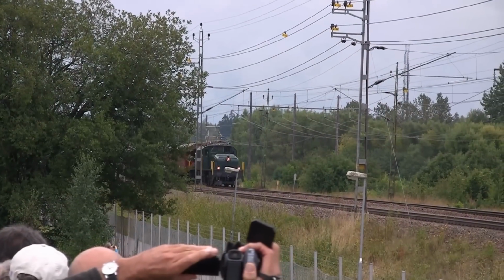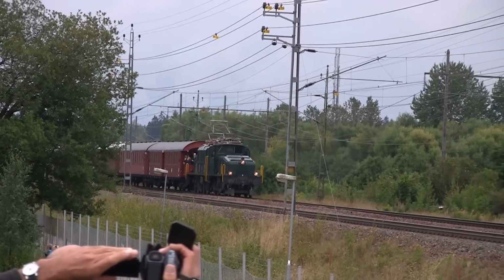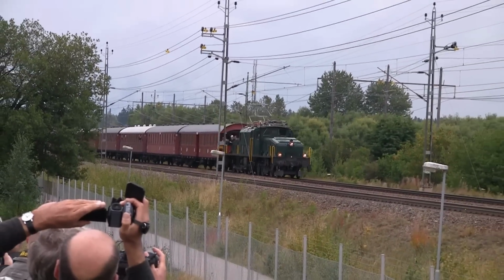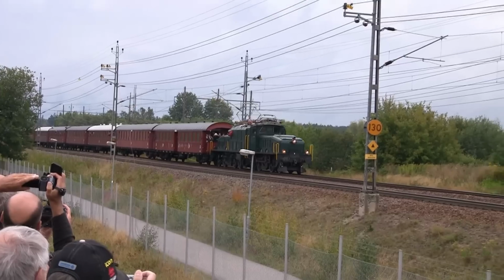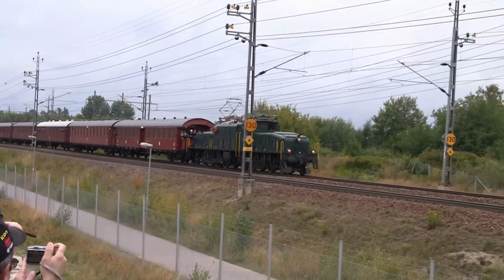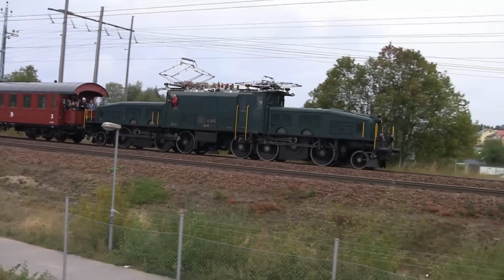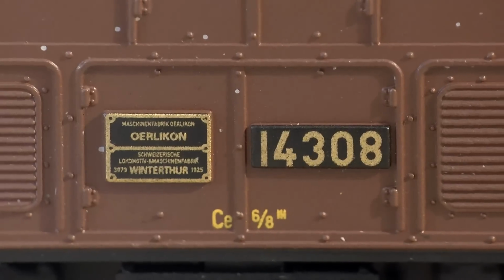Crocodile lokomotive Ce 6/8 III 14308 - Great Model Locomotives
Pop some Popcorn, lean back and enjoy the powerful Crocodile locomotive. The video features both the green prototype filmed in Sweden 2015 and the Märklin model 39562 filmed on a large H0 layout.

Pop Popcorn, lehnen Sie sich zurück und genießen Sie die  Krokodillokomotive. Das Video zeigt sowohl den grünen Prototyp in Schweden verfilmt 2015 und das Märklin-Modell 39562 auf einem großen H0-Anlage gefilmt.